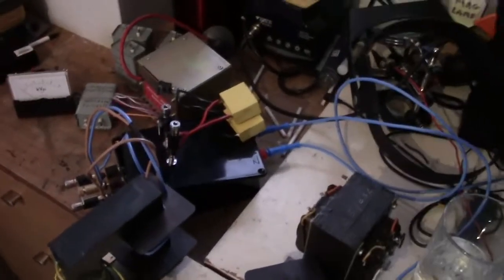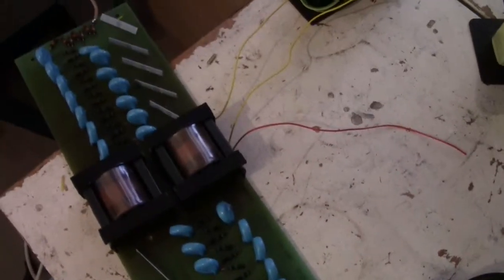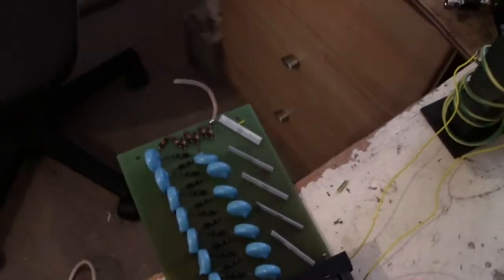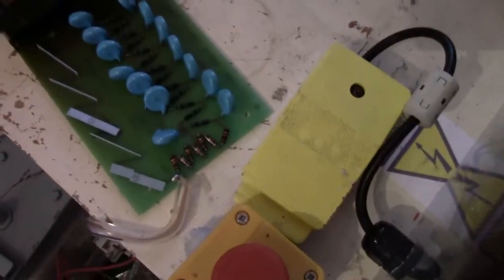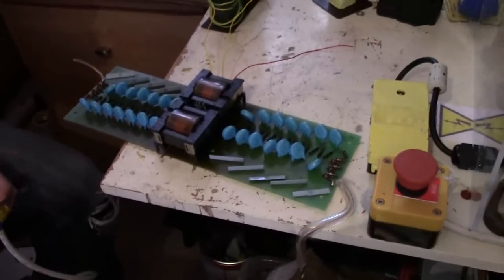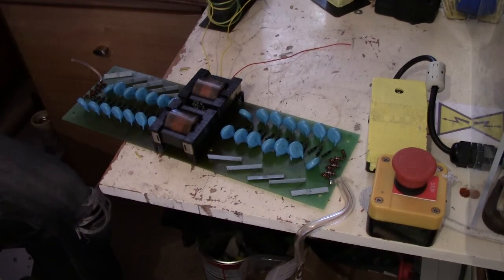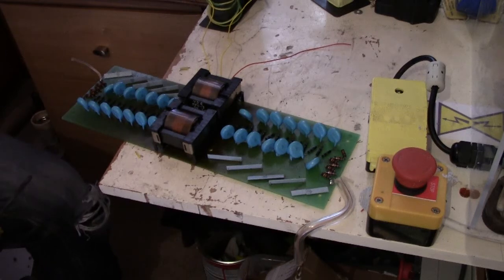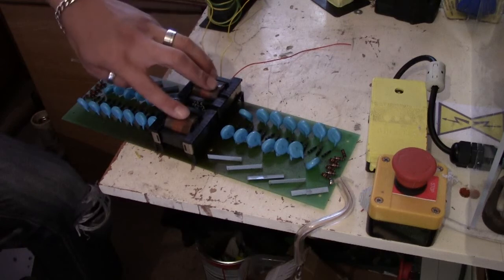140KV X-RAY PSU RUNNING THE 2 FLYBACKS FROM A ZVS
TEST RUN WHILE HAVING A VID CHAT WITH THE MAN HIMSELF STEVE LANE ! DON'T TRY THIS AT HOME !!!